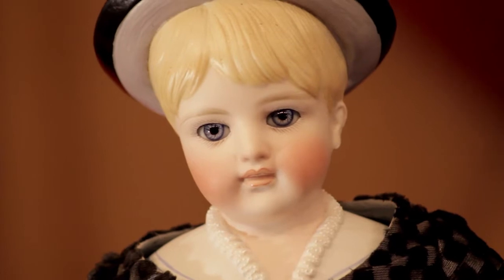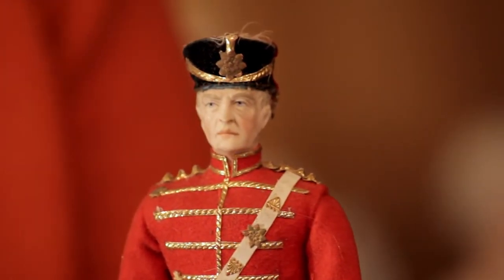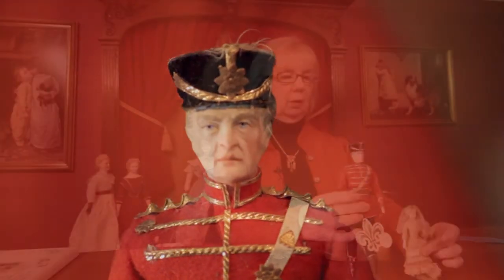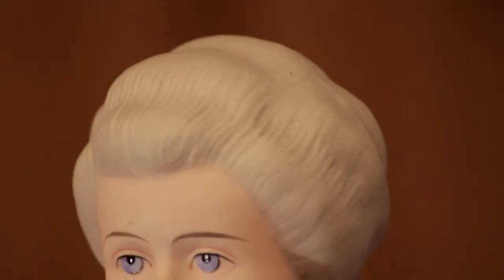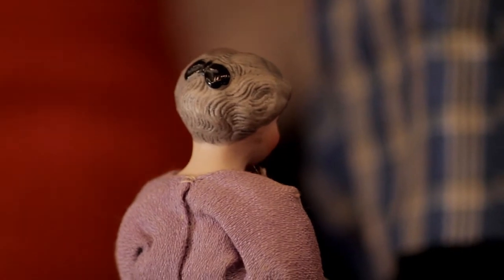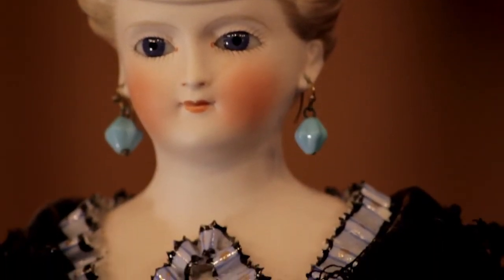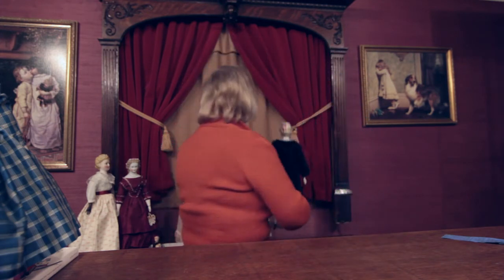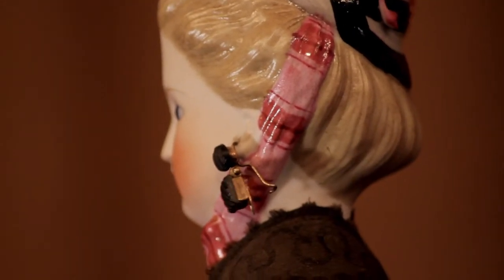Rare German Bisque Dolls - Part 3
Theriault's Dollmastery vignette series presents Rare & Beautiful German Bisque Dolls with Sculpted Hair. Some of the items to be sold at the January 2013 auction in Newport Beach, California